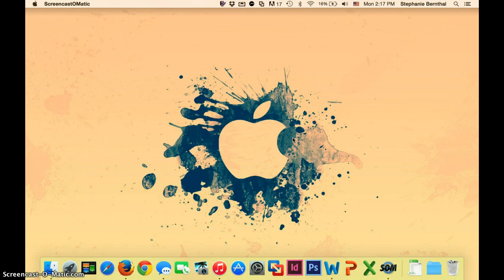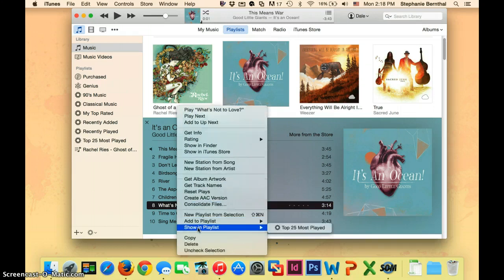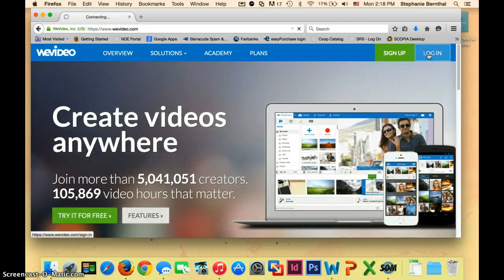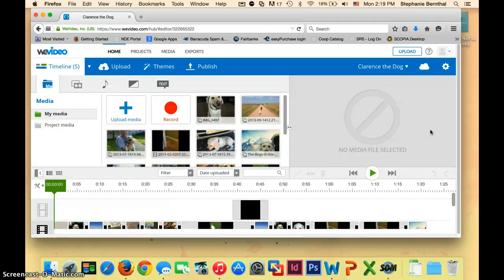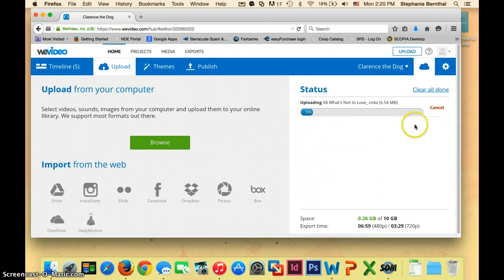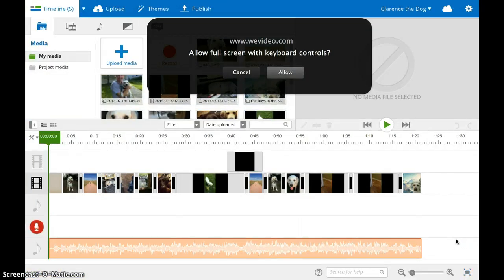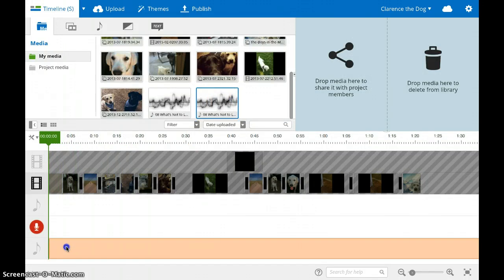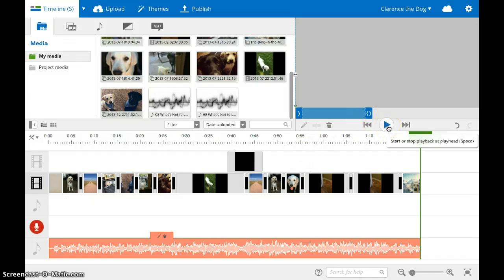Adding a Song to WeVideo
This is a brief tutorial on adding a song to your WeVideo Project